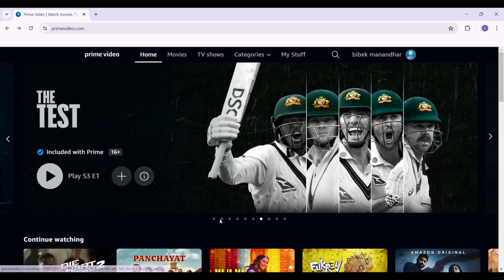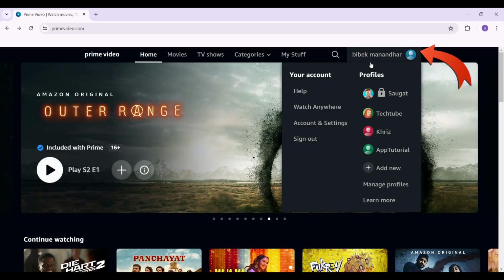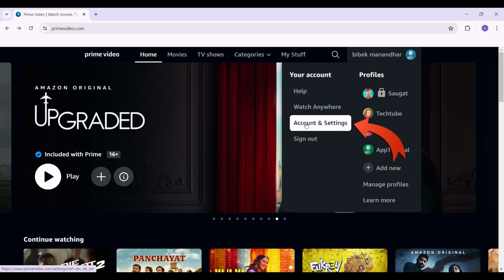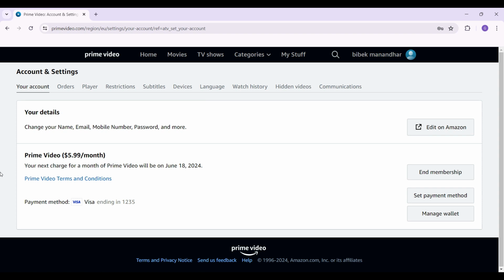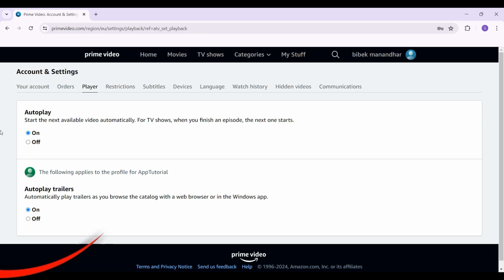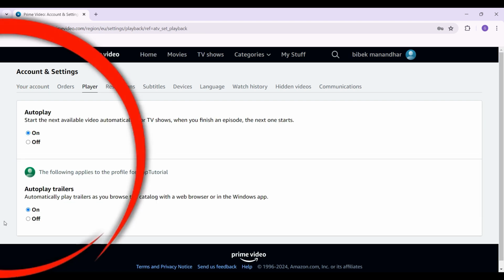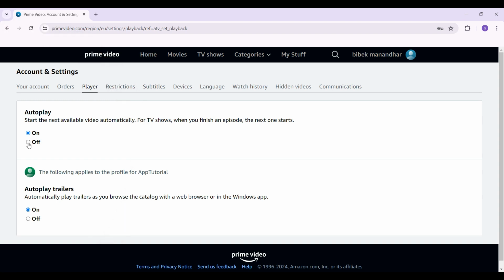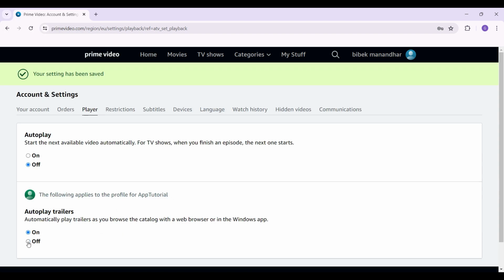How to Disable Autoplay on Amazon Prime Video (2024)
Learn how to turn off autoplay on Prime Video in this easy step-by-step tutorial. I’ll show you how to stop the next episode or video from playing automatically, giving you more control over your streaming experience.